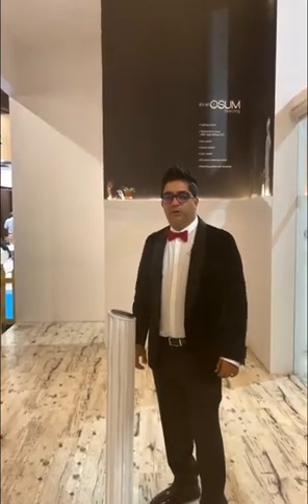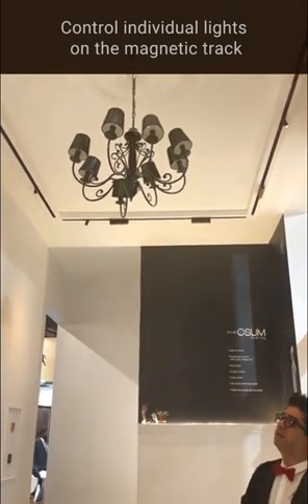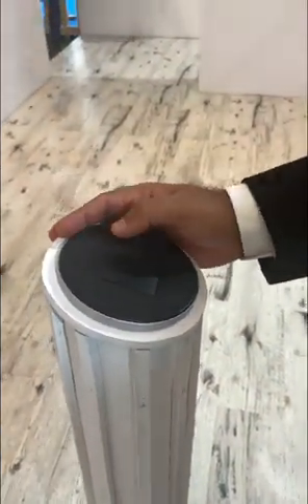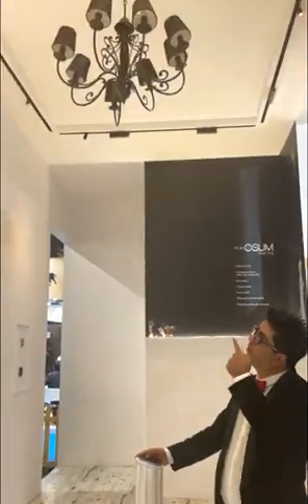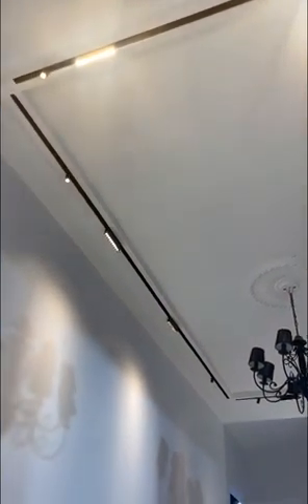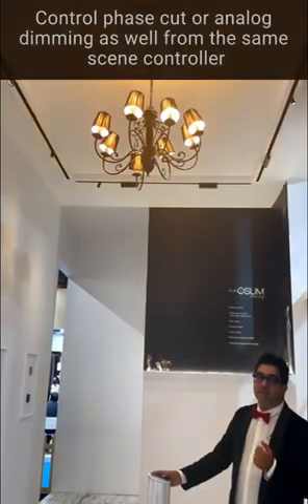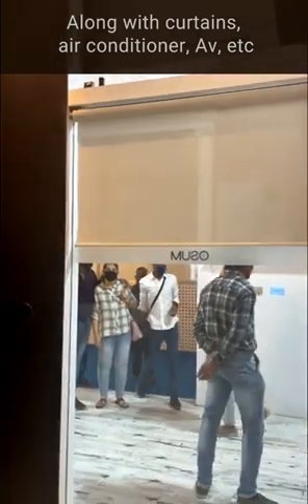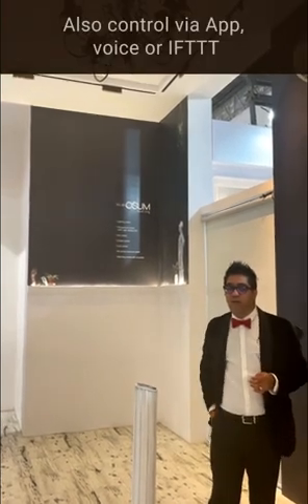Dali compatible scene controller by OSUM | Smart Lighting system | DALI dimming system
Live demo of our ‘World’s 1st modular Dali scene controller.’

Simplest solution to control individual lights of a magnetic track or any light with just 1 pair wiring.

A complete ‘ made in India’ technology with luxurious front ends.

Dali compatible scene controller by OSUM
Smart Lighting system
DALI dimming system
Simple scene controller
Smart Switch
Multiple Lights Controller Switch
RGB Controller Switch
Dali Scene Controller
How to control DALI lighting
Smart Home solution
Smart Office solution
Dali Automation system
Modular controller switch